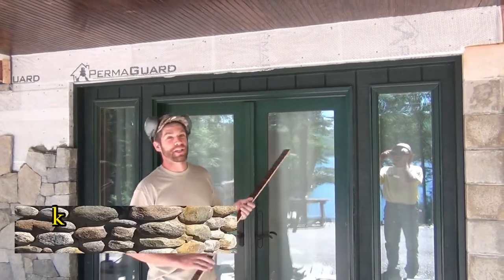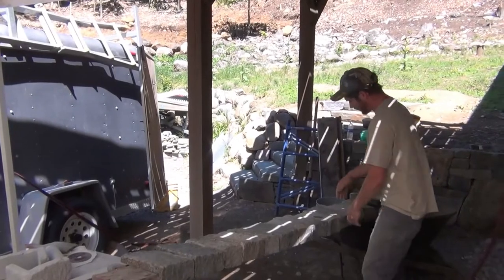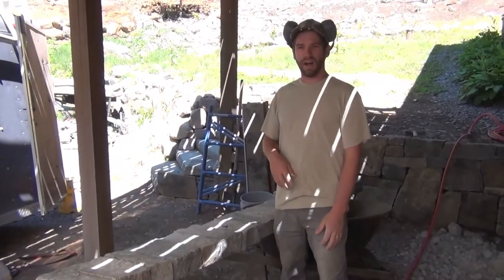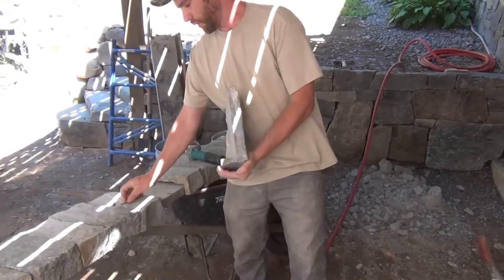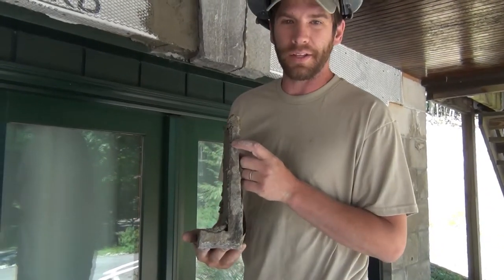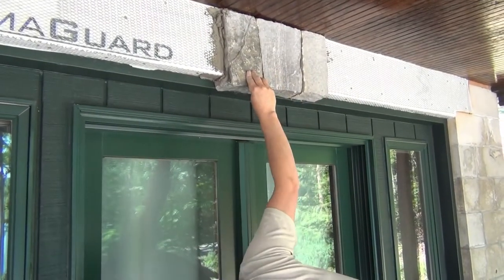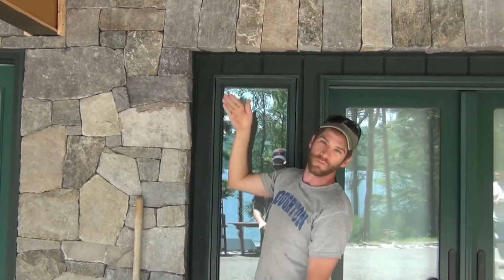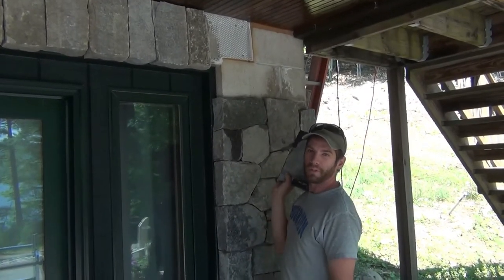How-To Create a Keystone Soldier Course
Roger gets into a really great looking project that is something that may intimidate most people.

But as usual, he shows us the how and why (along with tips and tricks) from over 20+ years of experience as a professional stone mason.

The result is everything you would expect in an awesome project like this, and Roger shows you how to do it every step of the way.